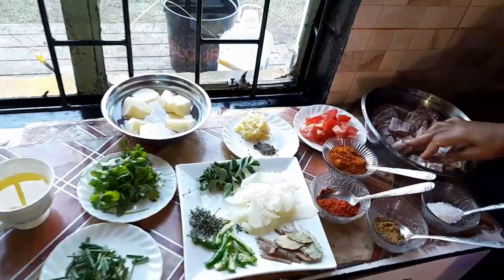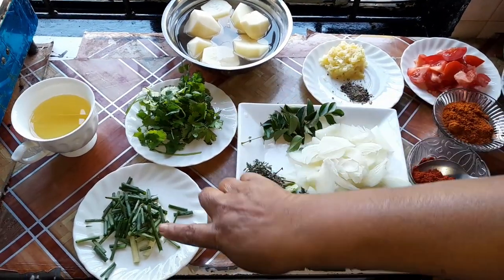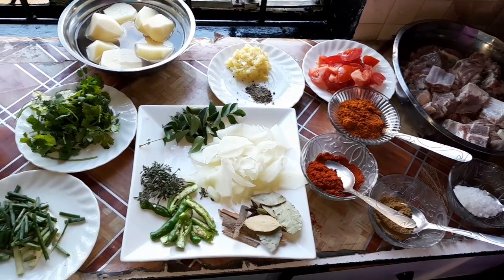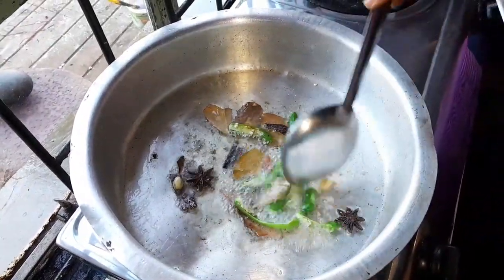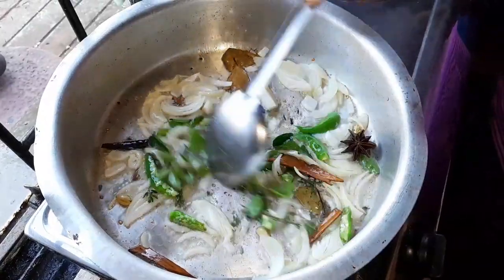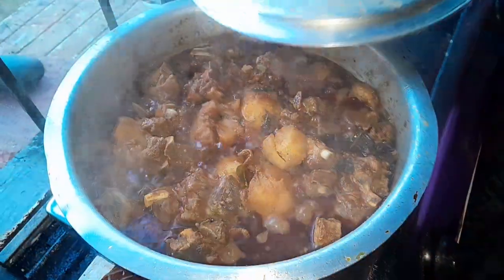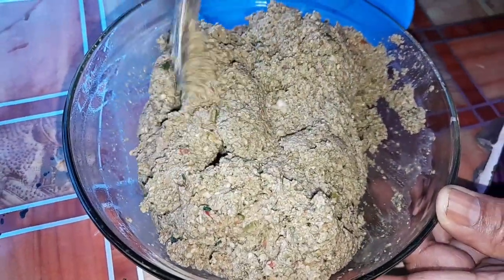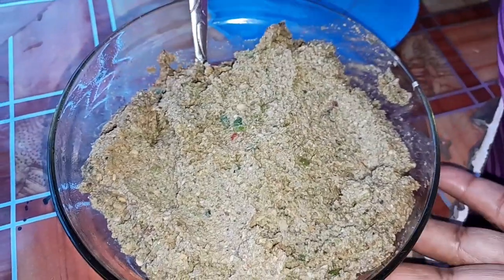How to cook lamb curry 😋 😋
Indian style lamb curry